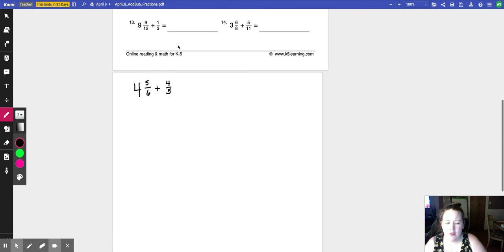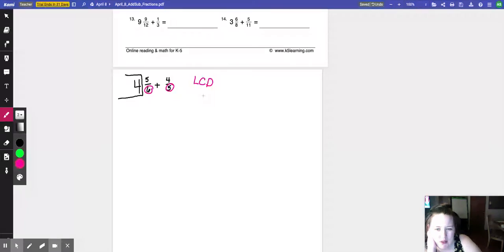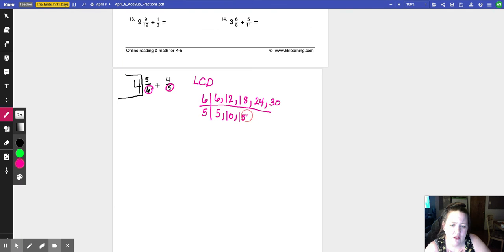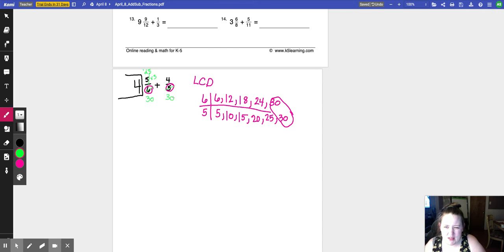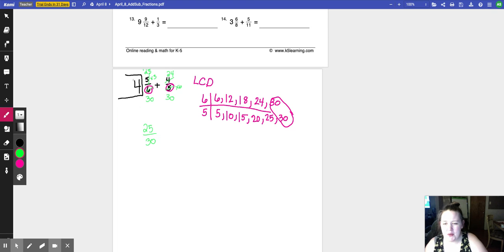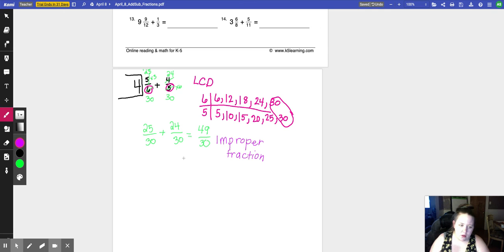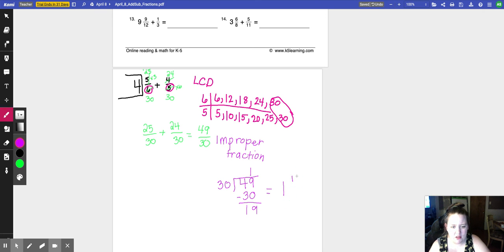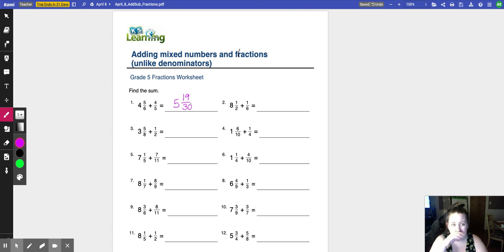April_8_AddSub_Fractions.pdf